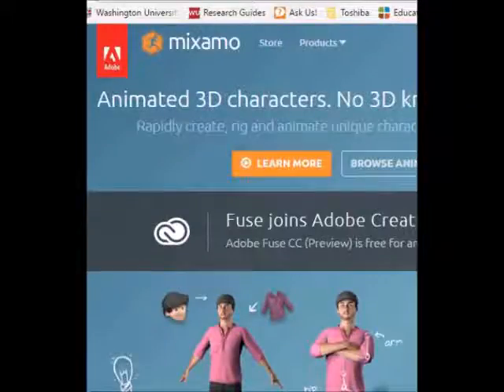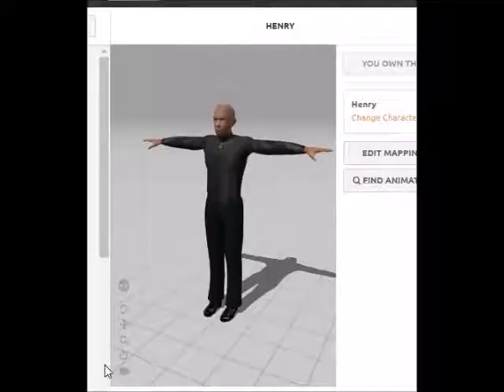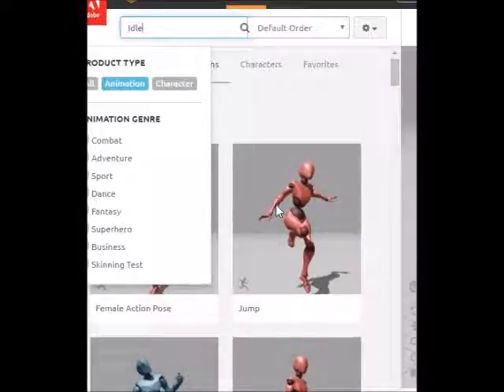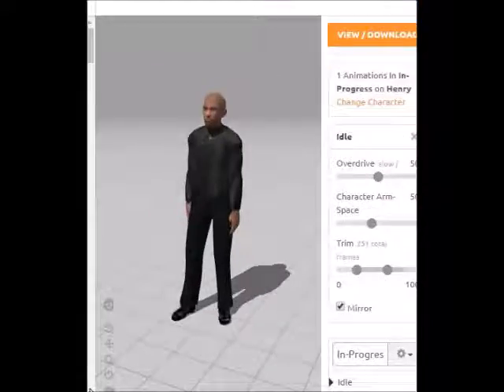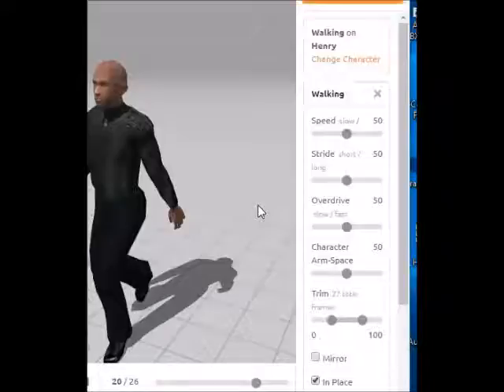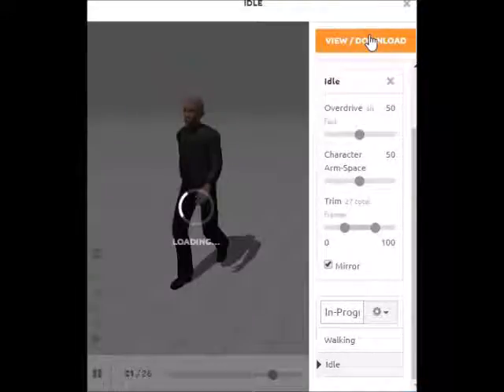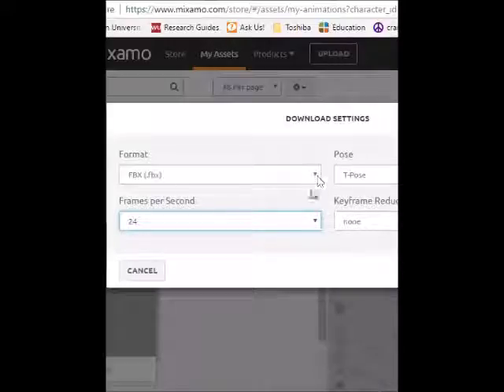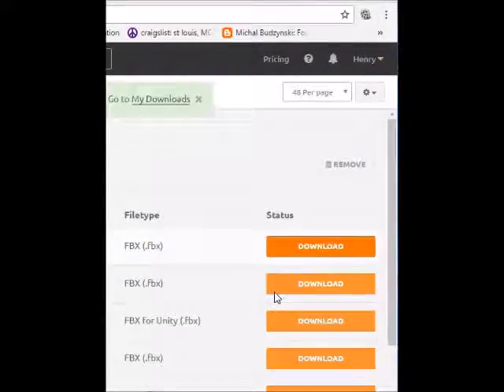PlayCanvas Animation Tutorial Part 2 Animating your character in Mixamo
This is the second part to my first PlayCanvas Game Development tutorial showing how to create and set up a character that could animate inside of your game:

In this tutorial, I take the character that I created in AutoDesk and I rig it and add animations to it inside of a free online program called Mixamo

(Again, this tutorial is based on the tutorial that I also made called "PlayCanvas Tutorial - How to Create Characters for Animation." This is the EXACT same tutorial, but I just separated that video for those who would rather see that particular tutorial in parts).